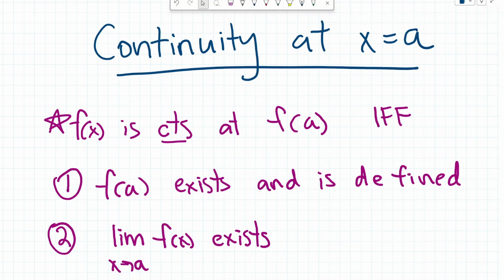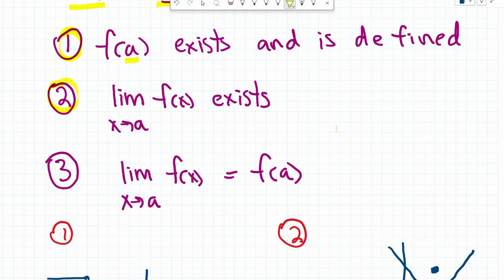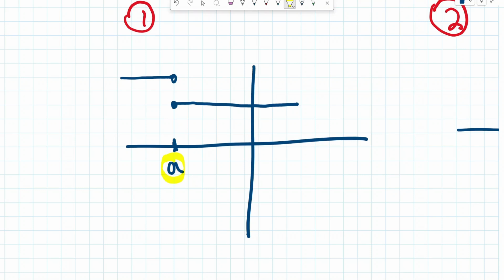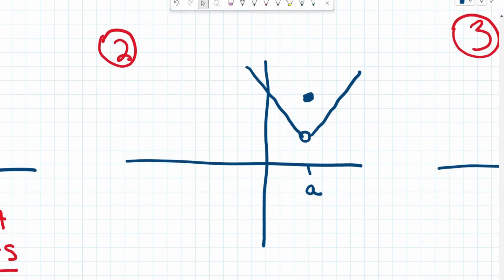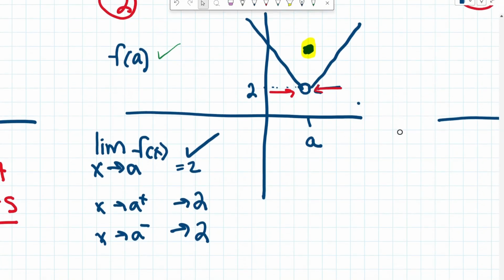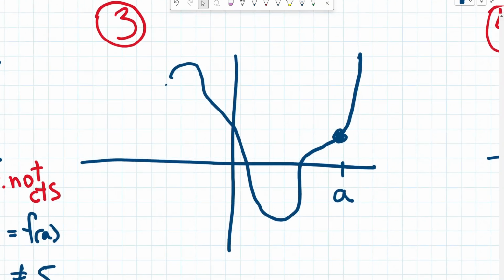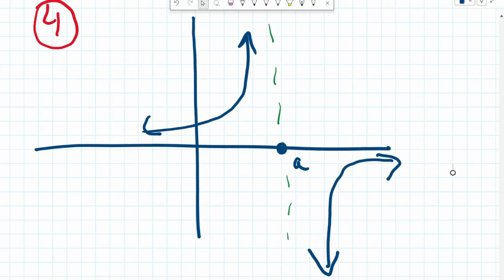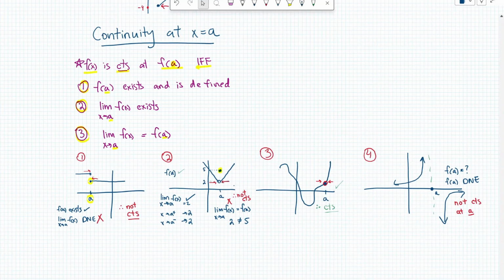Continuity at a Point – Step-by-Step Explanation & Examples!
What does it mean for a function to be continuous at a specific point? In this video, I break down the necessary conditions for continuity at 𝑥 = 𝑎 and explain how continuity and limits go hand in hand. If you understand limits, you’re ready to dive into continuity!

I walk through four illustrated examples, analyzing whether each function is continuous at a given point and explaining the reasoning behind it. By the end of this video, you’ll have a clear understanding of how to determine continuity step by step!

📌 What You’ll Learn:
✔️ The three conditions required for a function to be continuous at a point
✔️ The relationship between continuity and limits
✔️ How to determine whether a function is continuous at 𝑥 = 𝑎
✔️ Step-by-step illustrated examples to reinforce your understanding

💡 Perfect for:
✔️ Calculus students learning about continuity
✔️ AP Calculus, SAT & ACT Math Prep
✔️ University math & engineering students
✔️ Anyone who wants to master limits & continuity!

💬 Have a question? Drop it in the comments, and I’d be happy to make a video solving it!

Key Moments
00:25 Three Conditions for Continuity
02:00 Continuity of Piecewise Functions
03:14 Removable Discontinuity
05:26 Continuity of a Polynomial
06:22 Asymptotes and Continuity